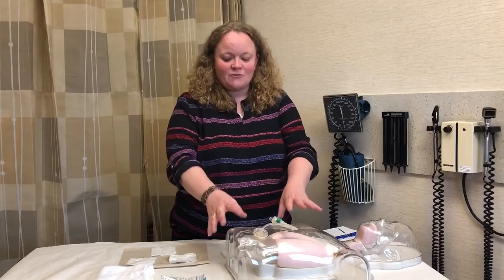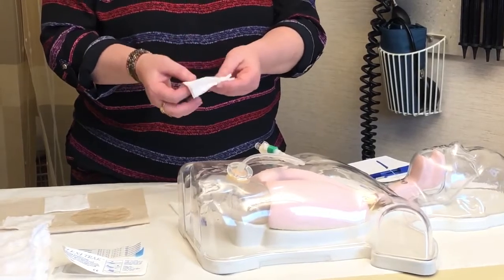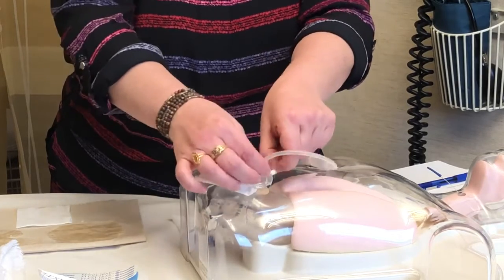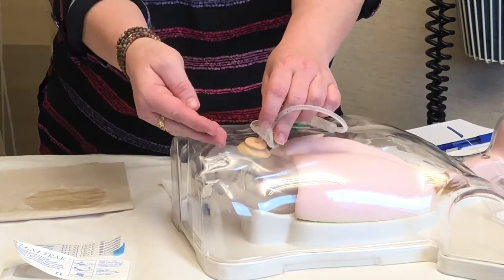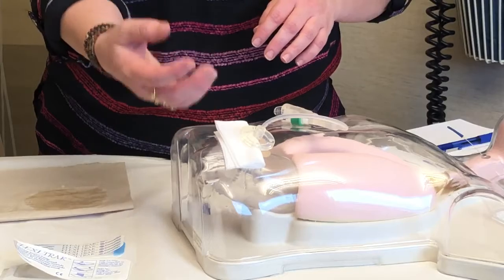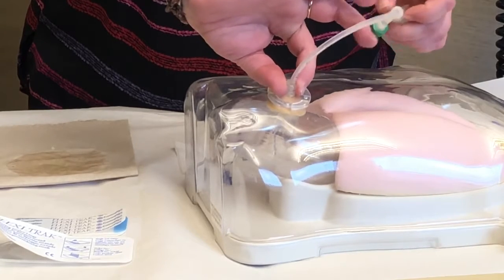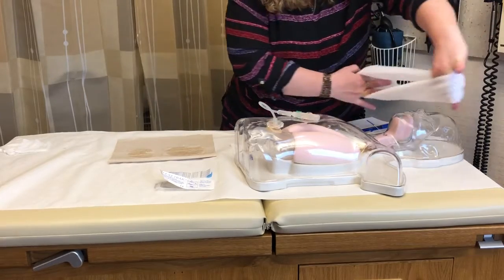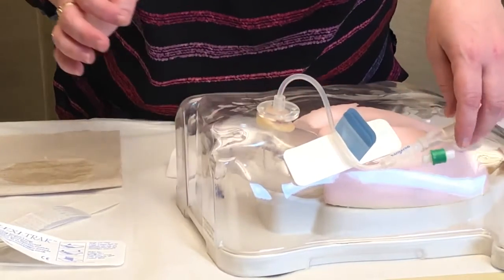Home Enteral Nutrition Feeding Tube Site Care and Education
mayo clinic
plantar fasciitis
bmi calculator
rheumatoid arthritis
fibromyalgia